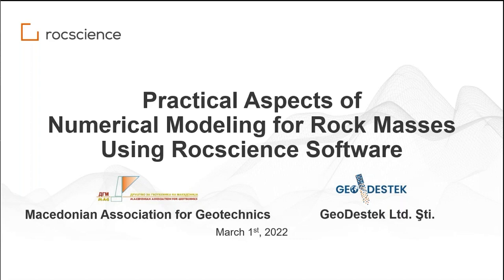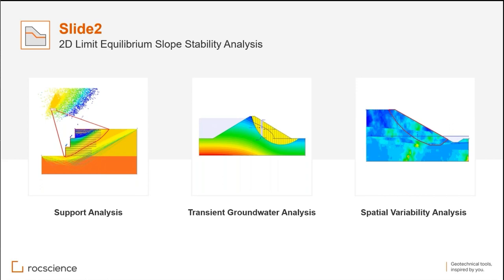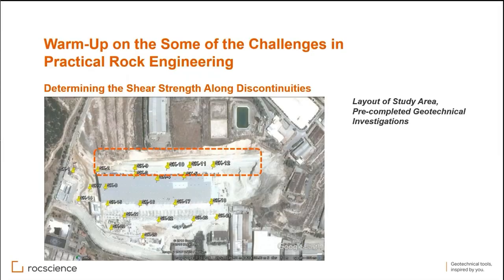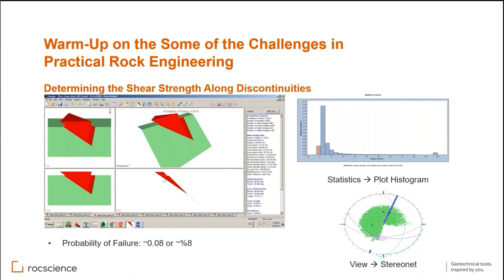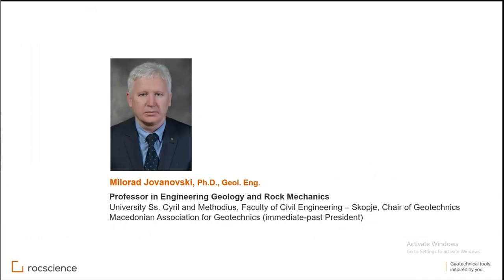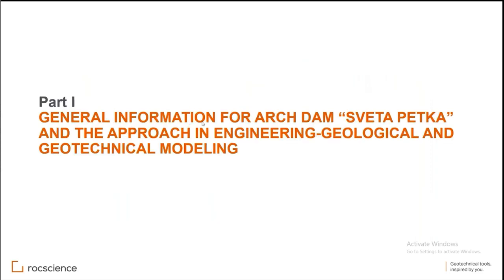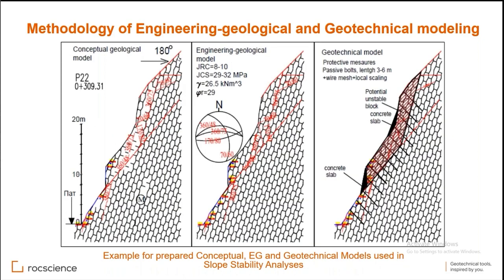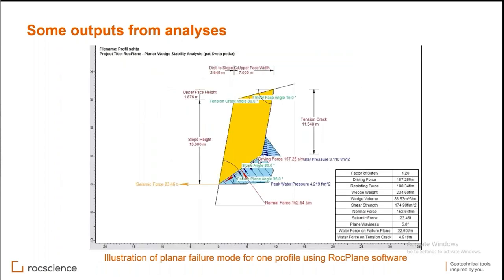Webinar - Practical Aspects of Numerical Modeling for Rock Masses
In this webinar that was held on March 1st, 2022, GeoDestek in association with the Macedonian Association for Geotechnics, demonstrated the Practical Aspects of Numerical Modeling for Rock Masses Using Rocscience Software.